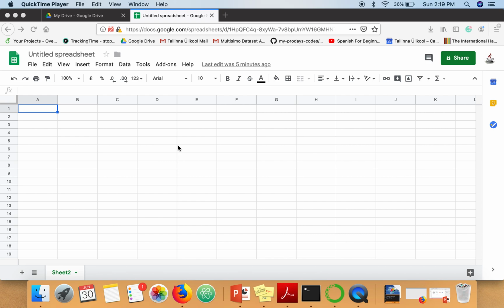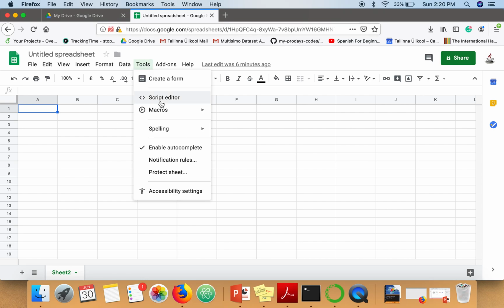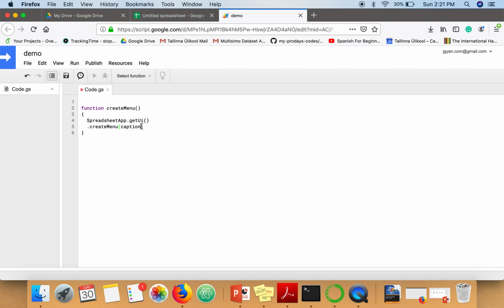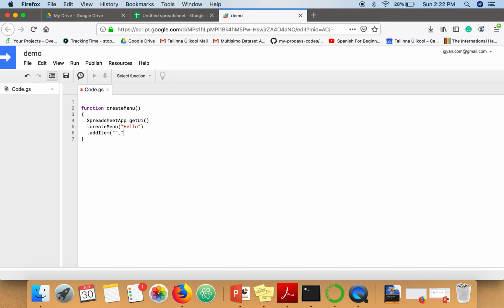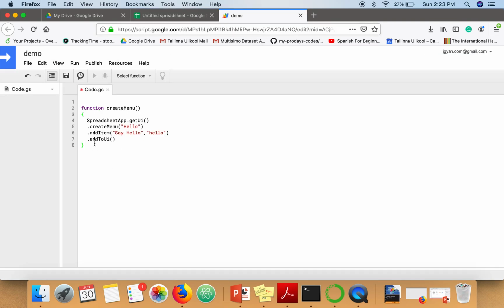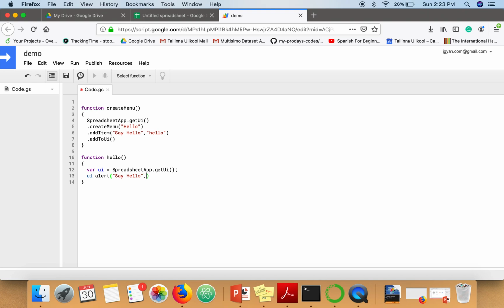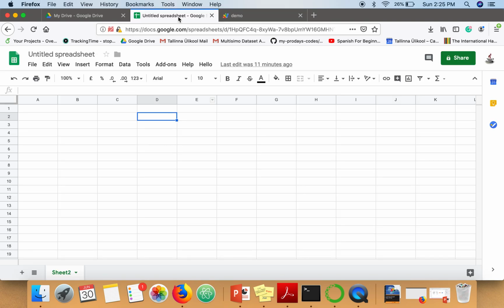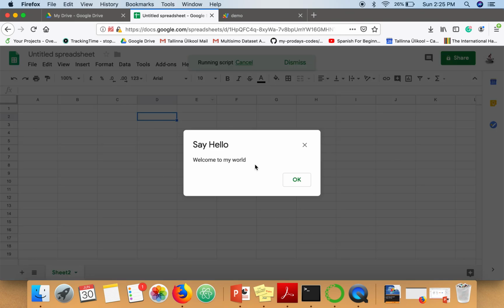Google Apps Script Tutorial-3: How to Create a Custom Menu in Spreadsheet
This tutorial will show you how to create a custom menu in Google Spreadsheet using Apps Script
First Tutorial (How to execute script first time and how to grant permission)